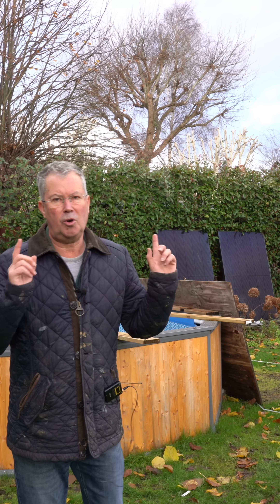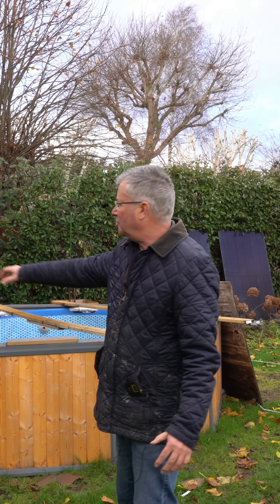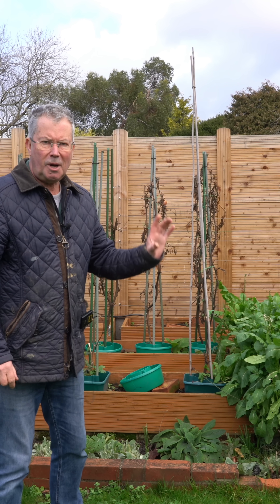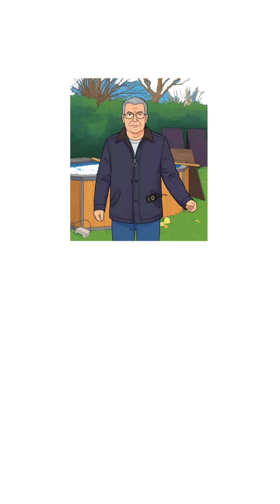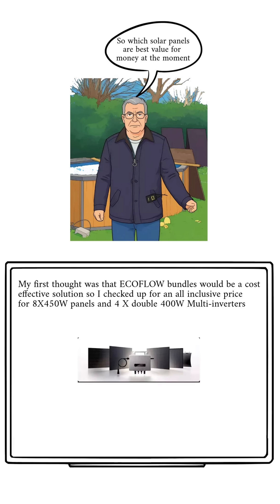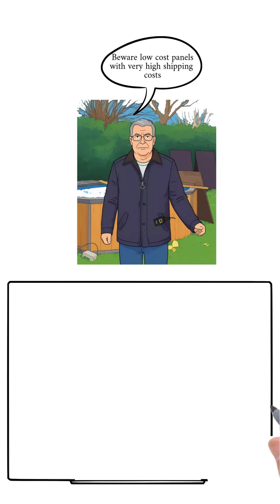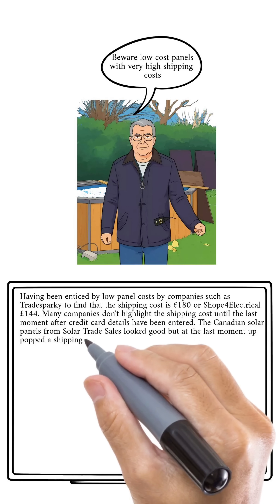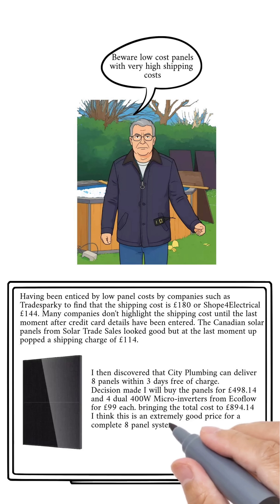DIY Solar Panels on Garden Fence Made Simple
Energy costs keep rising and it looks as if the rush to net zero will push them even higher. I am going as off grid as I possibly can and starting by adding a further eight solar panels to complement the seven I already have installed. In this video I suggest a micro-inverter and a suitable panel to provide best value for money. This will be a series of videos as my plan progresses.